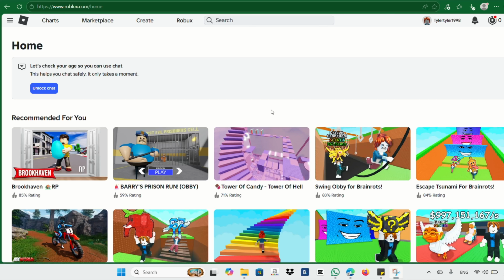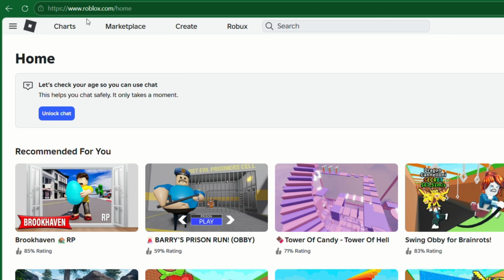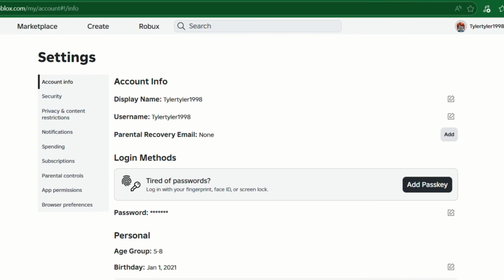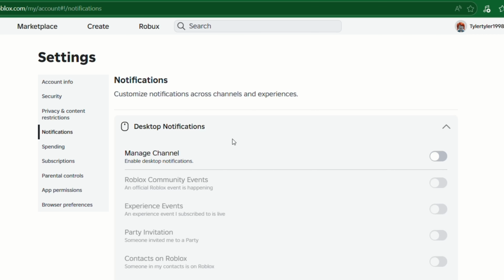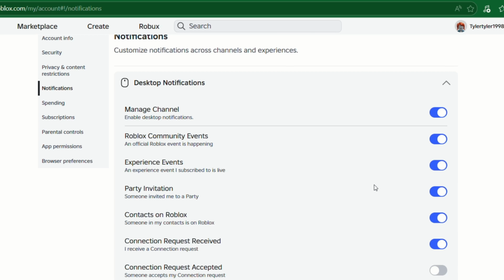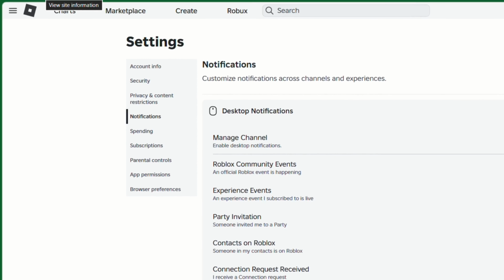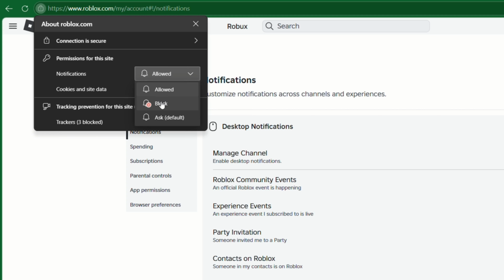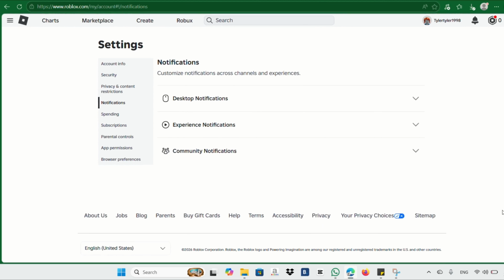Can’t Turn On Roblox Desktop Notifications? Do This Step by Step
Learn how to turn on desktop notifications on Roblox on laptop step by step and fix Roblox notifications not working on PC. This guide shows exactly how to enable Roblox notifications.

If you're missing alerts for messages, friend activity, or game updates, follow this simple step-by-step tutorial to turn on Roblox desktop notifications.

📌 What you’ll learn:
• How to enable Roblox notifications on laptop
• How to check Roblox notification settings
• How to allow notifications in browser or PC settings
• Why Roblox notifications are not working (and fixes)
• Tips to stay updated with Roblox alerts